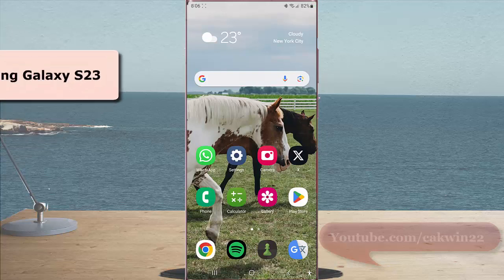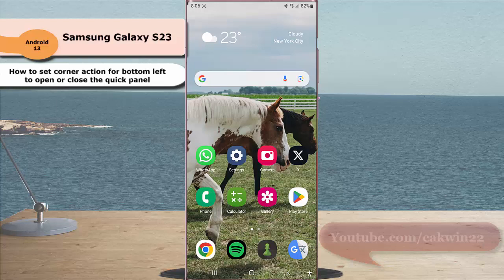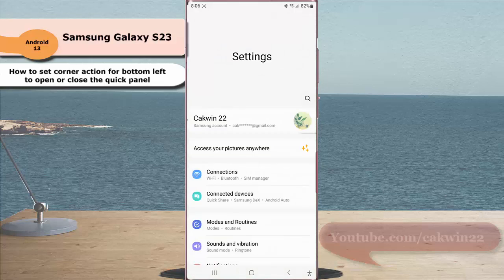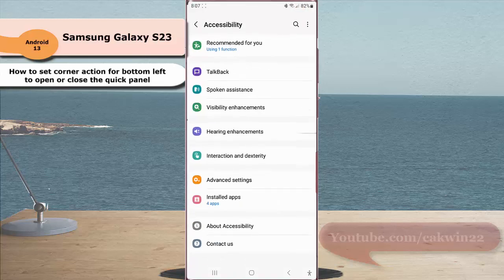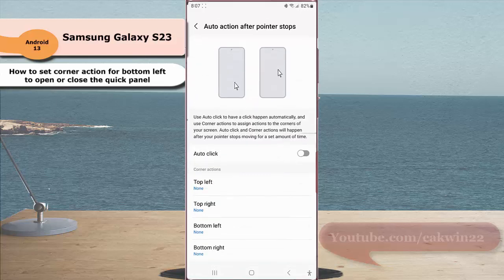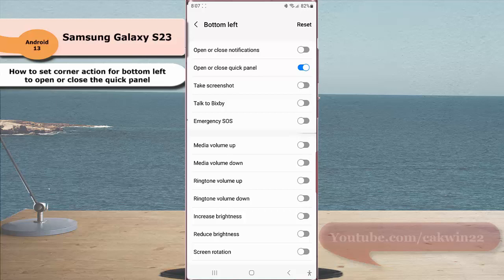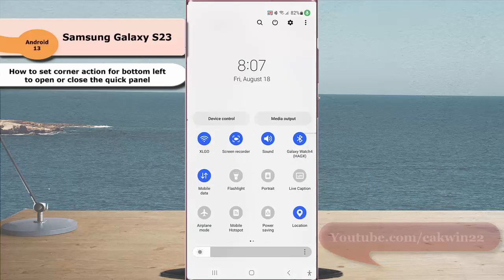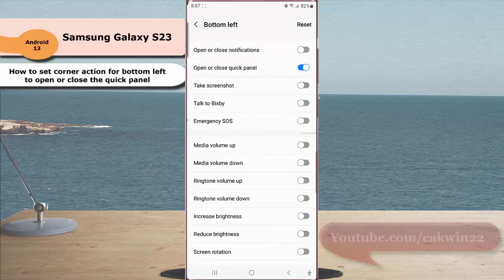Samsung Galaxy S23 Ultra : How to set corner action for bottom left to open or close the quick panel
In this video, you will find the steps on how to set corner action for bottom left to open or close the quick panel in Samsung Galaxy S23/S23+/S23 Ultra. To do so, you have to enable Open or close quick panel option under Bottom left corner action menu. When that option is enabled, you can easily open or close the quick panel by hovering and stopping your mouse pointer on the bottom left corner of the screen. This video uses Samsung Galaxy S23 Ultra SM-S918B/DS International version runs with Android 13(Tiramisu)